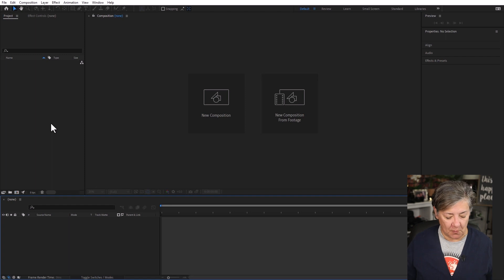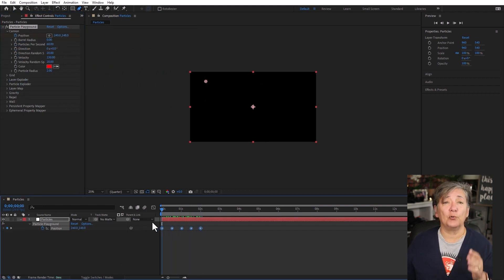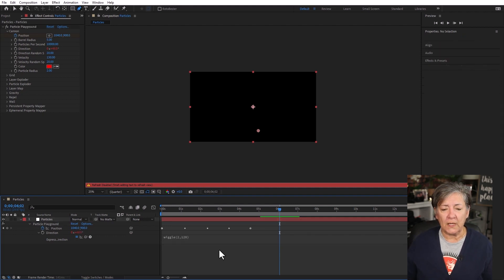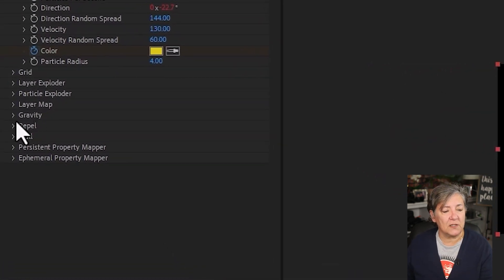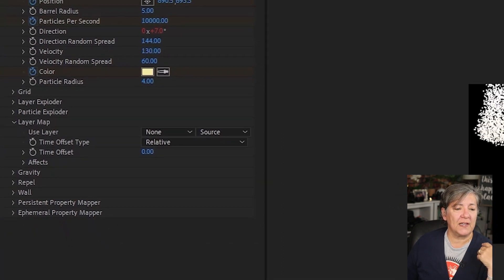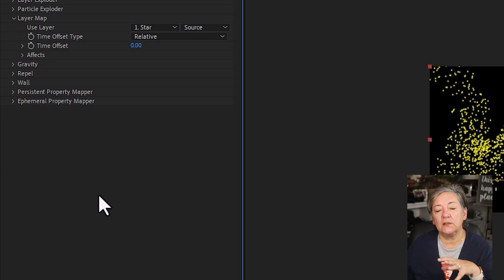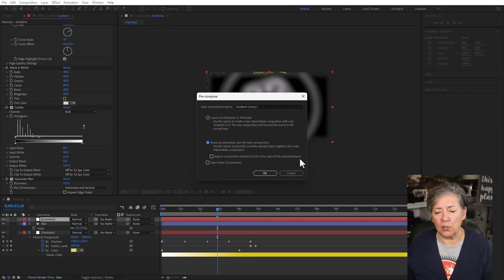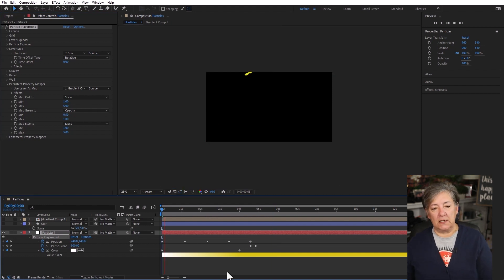Mastering Particle Playground in After Effects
@luisawinters Join Luisa Winters in this in-depth tutorial as she dives into the Particle Playground feature in After Effects. Learn how to create mesmerizing effects, customize particles like stars, logos, or letters, and harness the power of gradients to bring your animations to life. Whether you're new to After Effects or looking to enhance your skills, this guide is a must-watch. Remember, it's not just about creating particles, but creating magic!